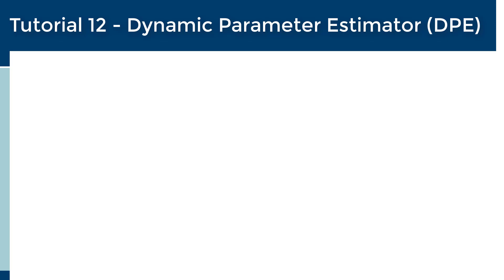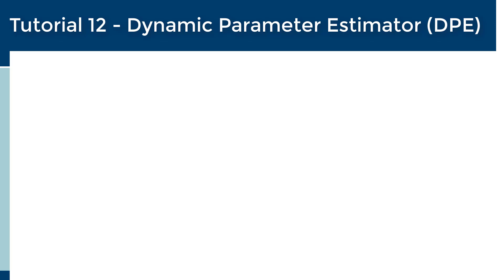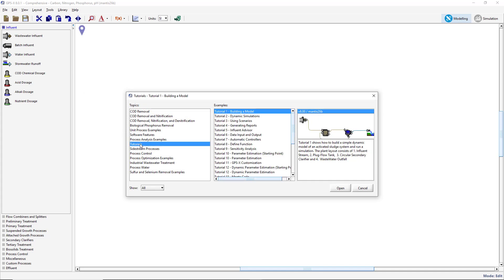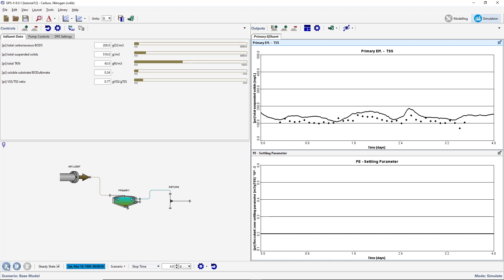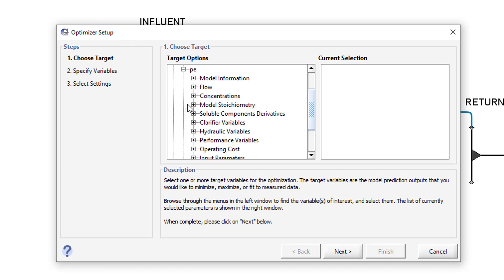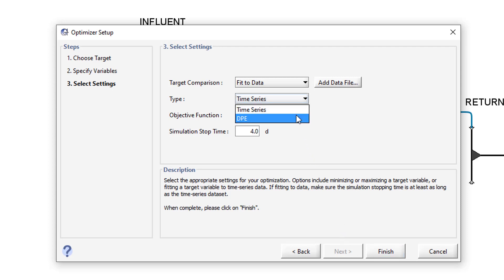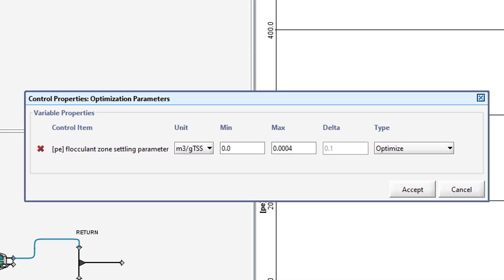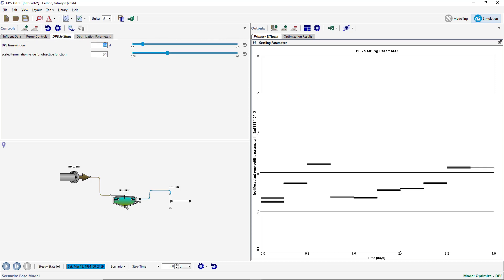GPS-X Tutorial 12: Dynamic Parameter Estimator (DPE)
In this tutorial, users will learn how to use the GPS-X Dynamic Parameter Estimator (DPE) tool to determine a time series of optimized parameter values that fit the model best to the given data.
The tutorial shows how to set up the DPE tool, and run the optimizer under different conditions.